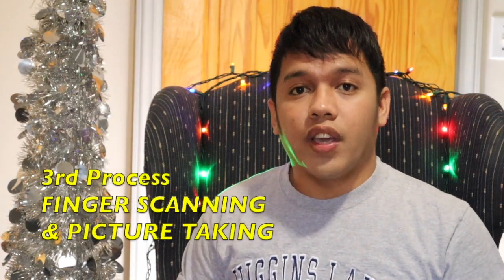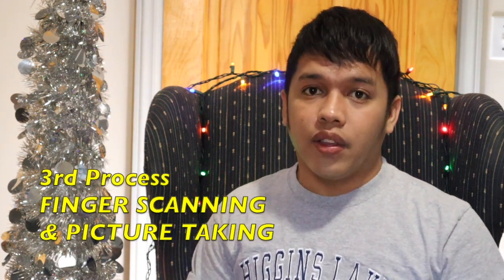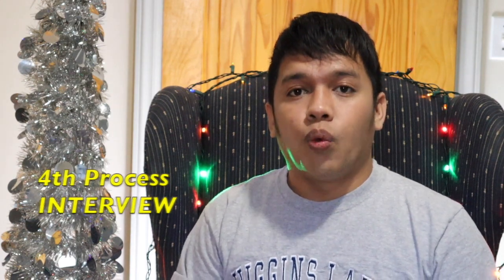GREEN CARD INTERVIEW EXPERIENCED 2019 | ADJUSTMENT OF STATUS BASED ON MARRIAGE| APPROVED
Hello everyone this video made for those applicants waiting for their Green Card or Adjustment of Status Interview. I hope this video will help you to have an idea about the process.

Thank you all in advance.